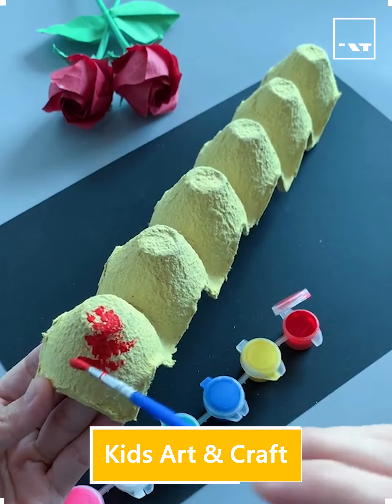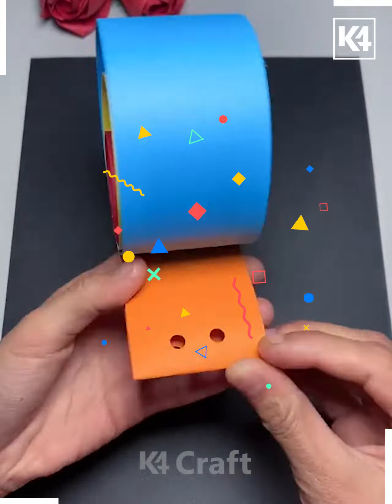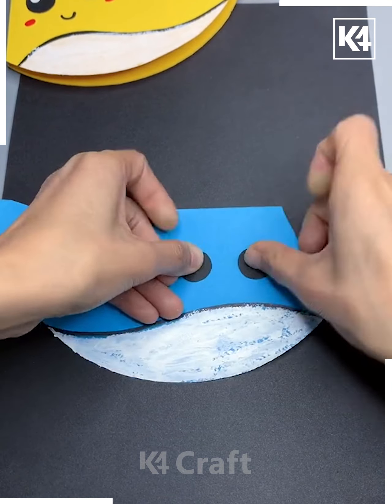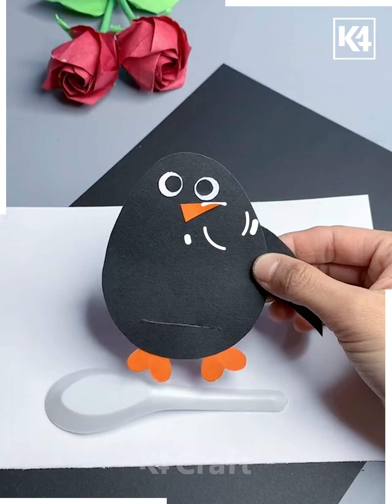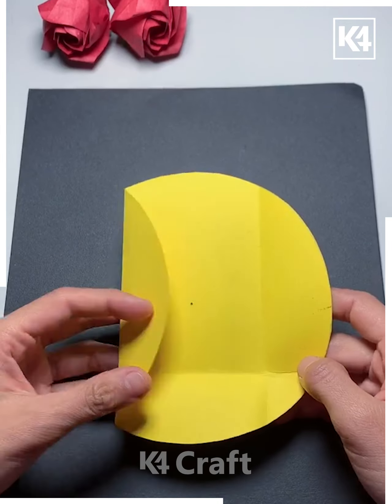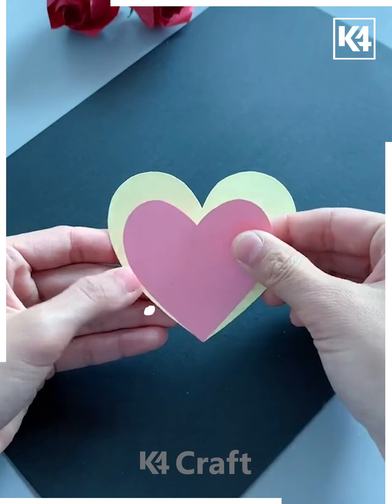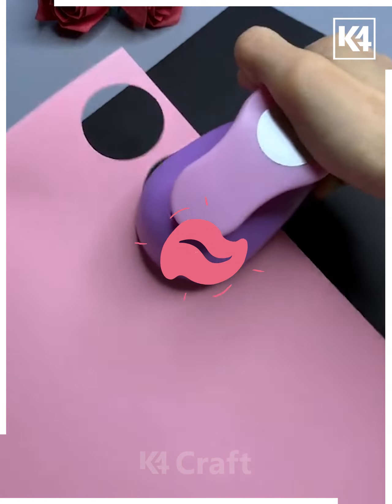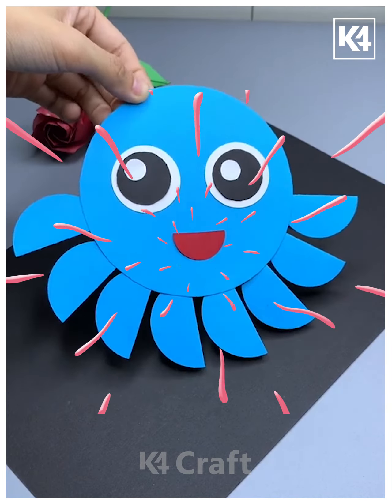10+ Fun & Creative Recycle Craft Ideas for Kids | Quick & Easy Crafts that you can make DIY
10+ Fun & Creative Recycle Craft Ideas for Kids | Quick & Easy Crafts that you can make DIY